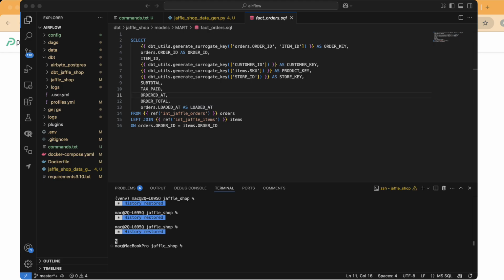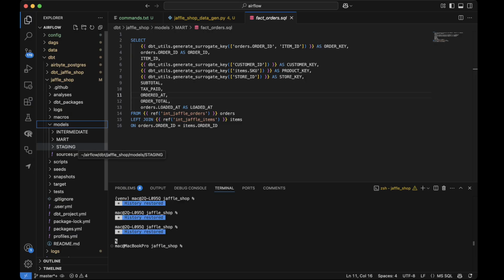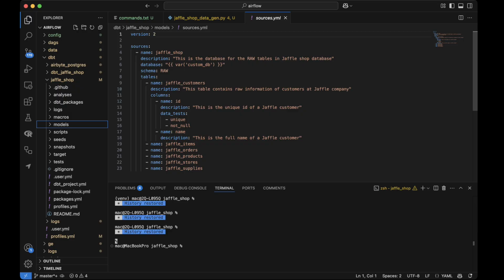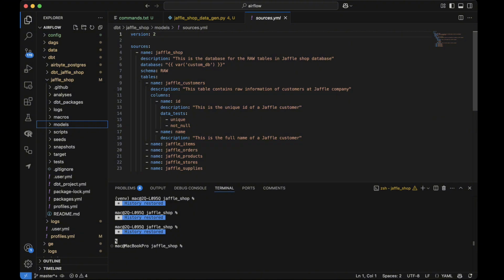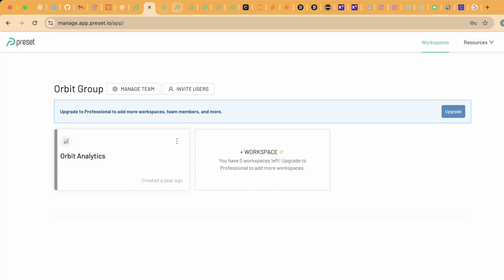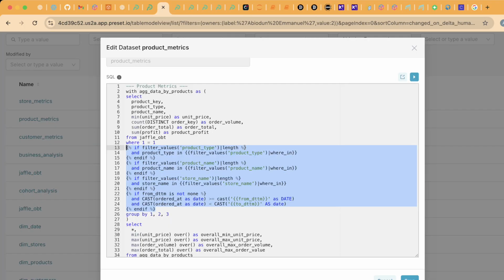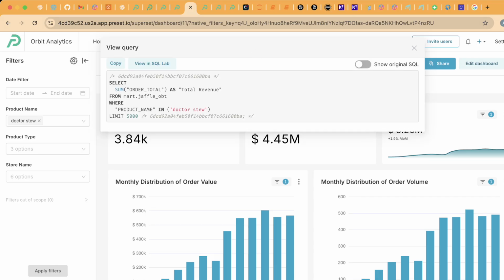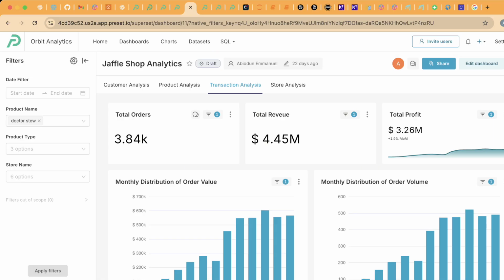Modern Data Stack (MDS) - Episode 12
- Tips and Tricks on the components used in this course
- Best practices

Refer to previous episodes for context

Thank you for staying tuned!